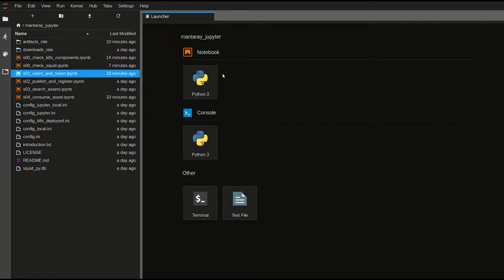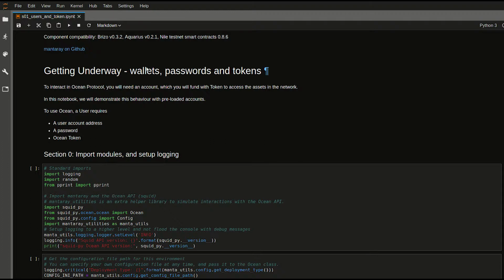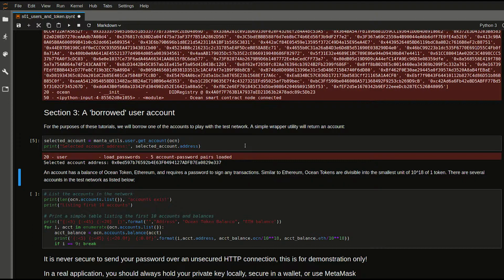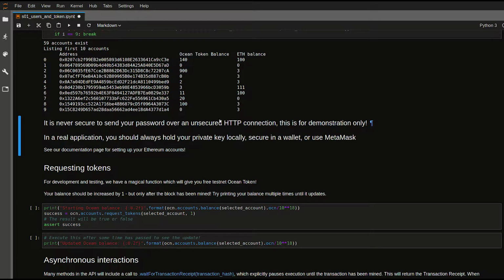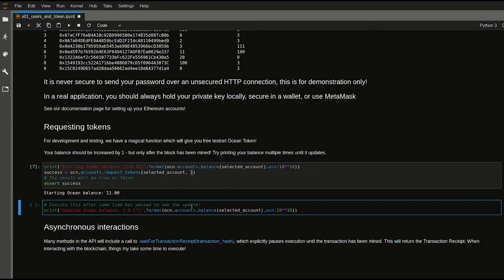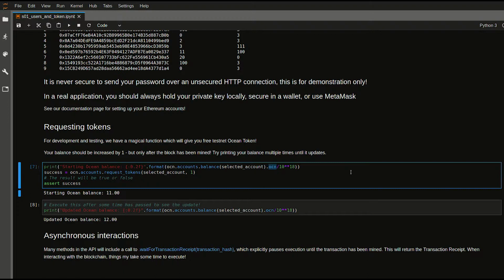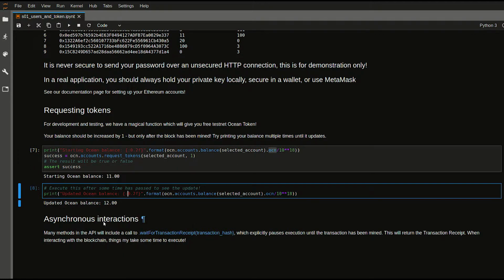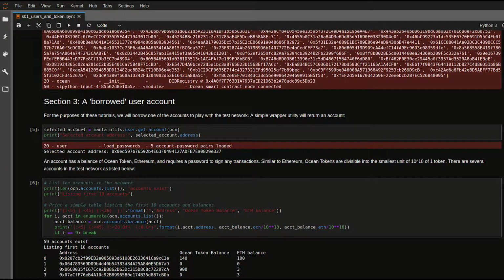Project Manta Ray | 2. Tokens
This second video in the series explores the topics of users and tokens. Hosted by our in-house Data Scientist Marcus Jones.

Introducing Manta Ray — Ocean Protocol for Data Scientists, Data Engineers, and Python developers! Manta Ray is designed to leverage the underlying Ocean API (oceanically named squid-py) which provides surface level methods for searching, publishing, and consuming assets in the deeper Ocean Protocol network.

Already familiar with Jupyter Notebooks? Or just want to dive in?